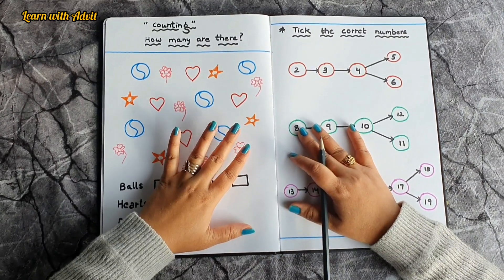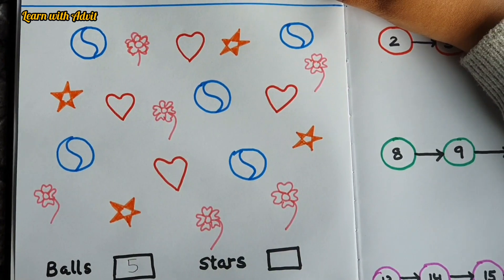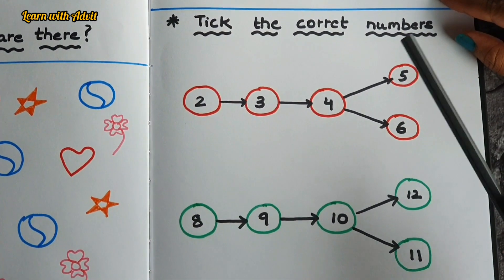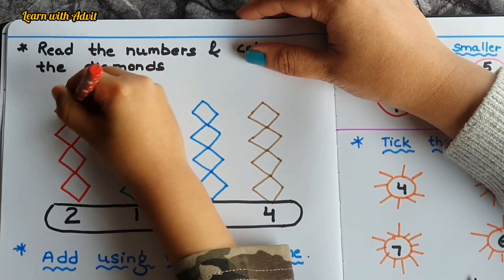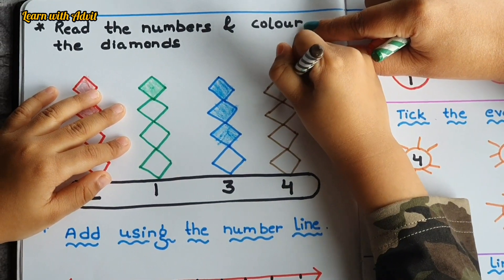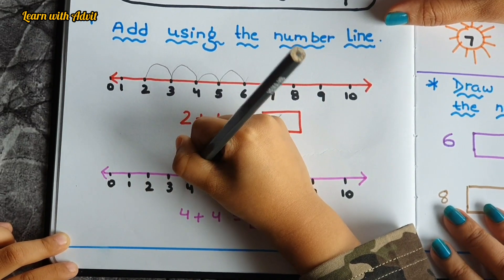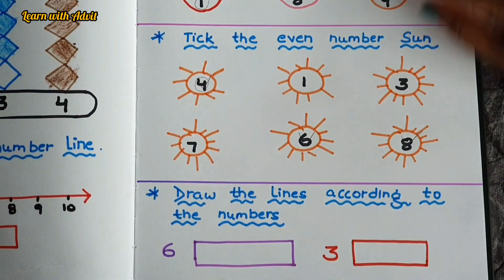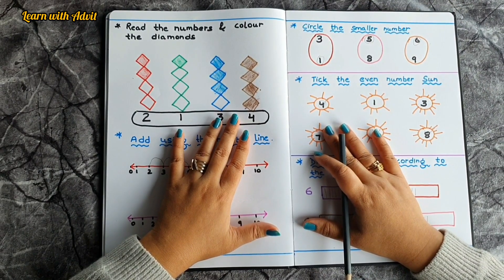homeschooling maths worksheets for Lkg part 1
Hello everyone,
New  Maths worksheets for everyone. These worksheets  are for Lkg and Kindergarten.

I hope you find this video helpful and informative and if you try these fun activities with your kids then please share your feedback in the comment section below.